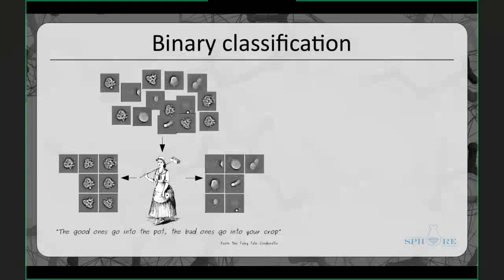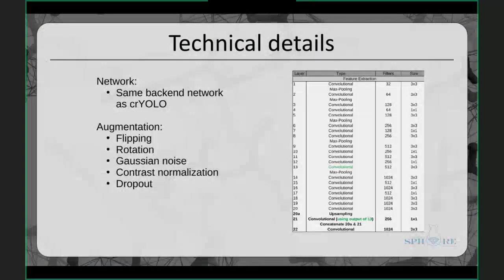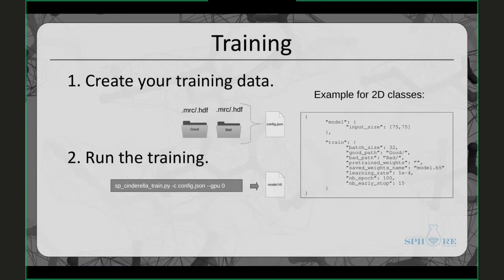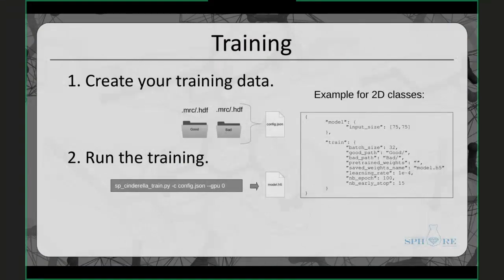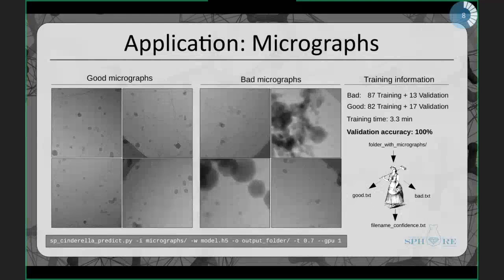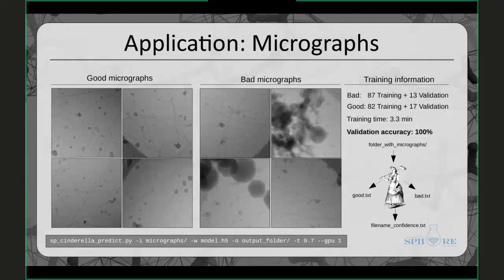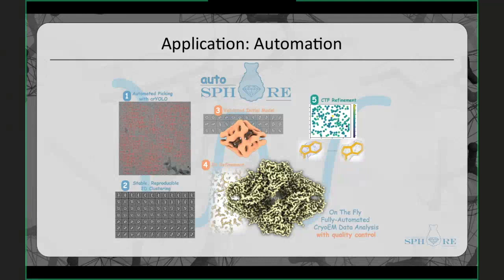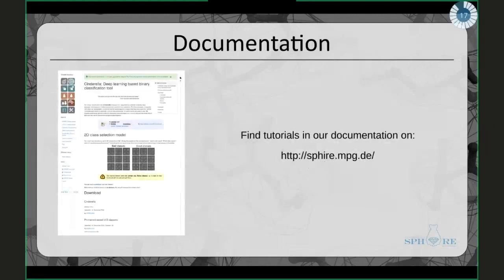Cinderella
Topic:  Cinderella

Presenter:  Thorsten Wagner, Post-doctoral Fellow, Max Planck Institute of Molecular Physiology